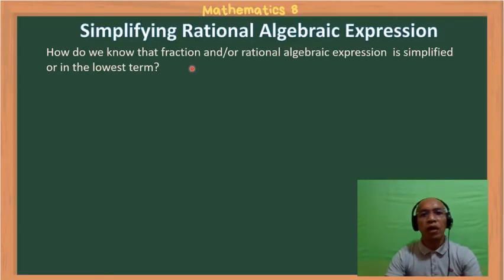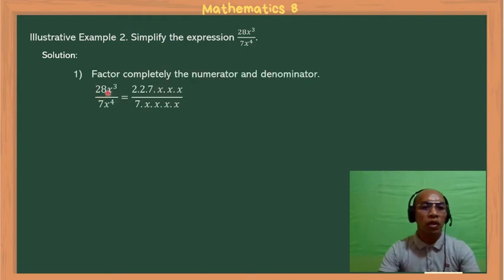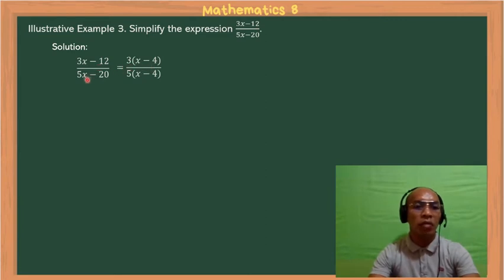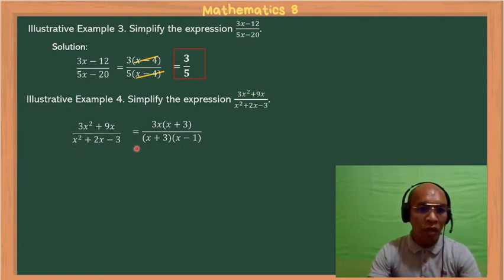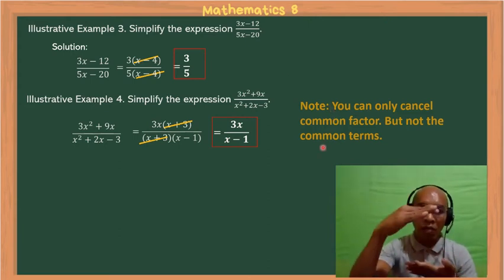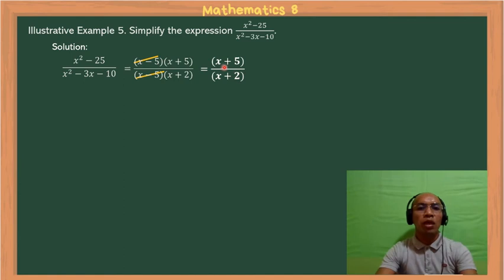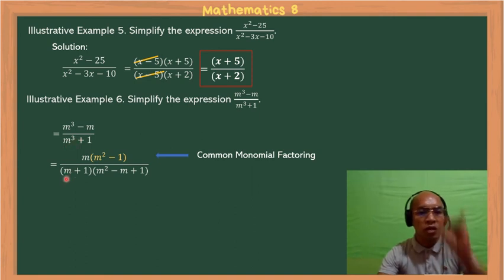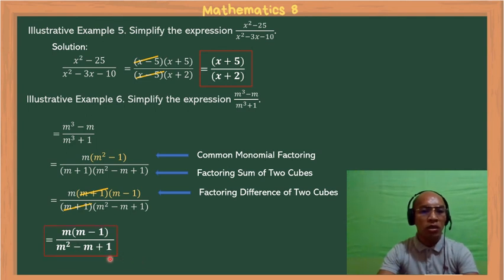Simplifying Rational Expressions | Easy Way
Fractions/Rational Expressions should always be expressed in the lowest term or in simplest form. In this video, it contains step-by-step process and the scaffold concepts that will make Simplifying Rational Algebraic Expressions easier.
⏩Just stick around and I will teach you How to Simplify Rational Algebraic Expressions in a EASY WAY.